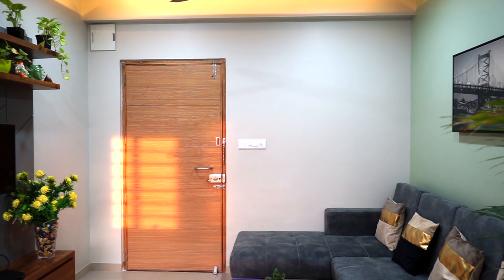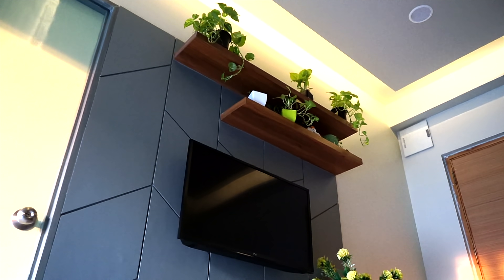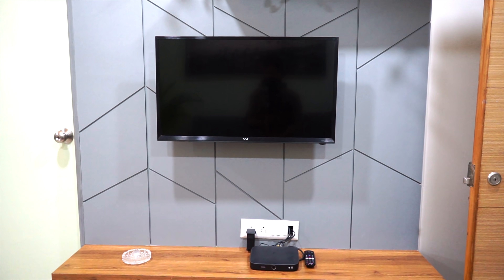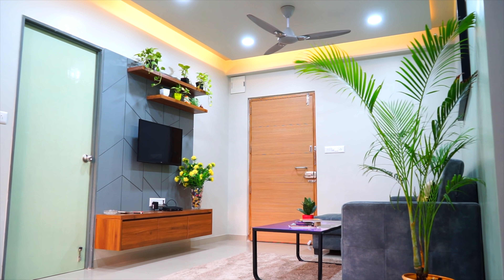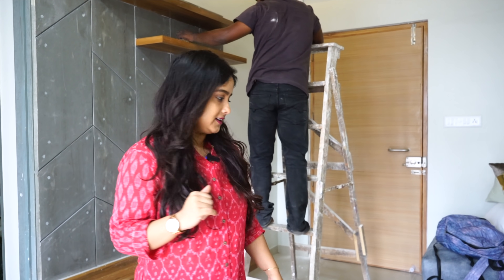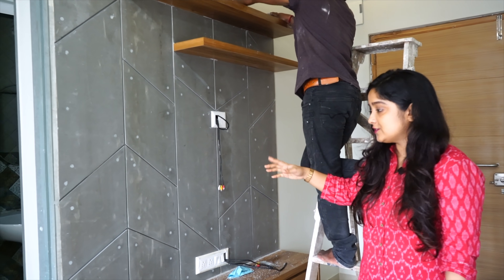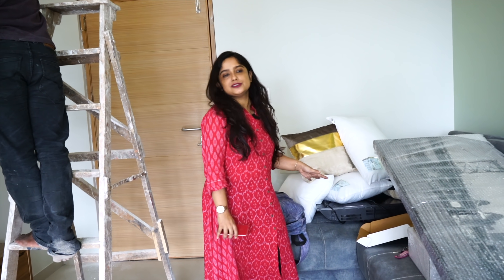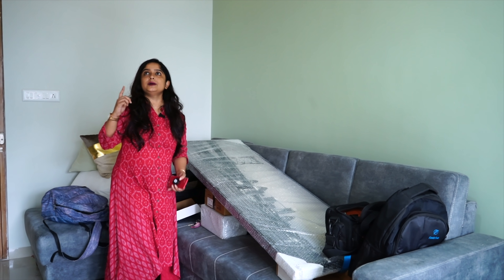A Modern Small Apartment Decor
To get started on your home's interior, simply give us a call at or shoot us an email at during our work hours: Monday to Friday, 10 AM to 6 PM, and Saturday, 10 AM to 2 PM.

Head Office : Vadodara, Gujarat.
We provide services all over India